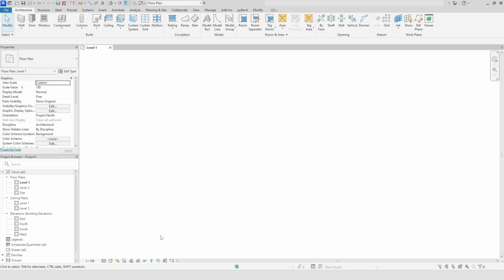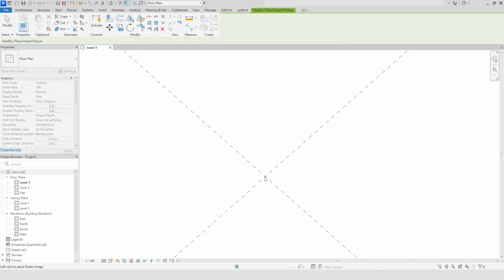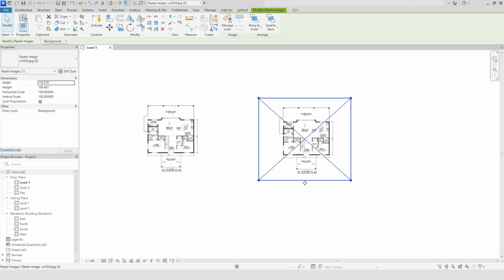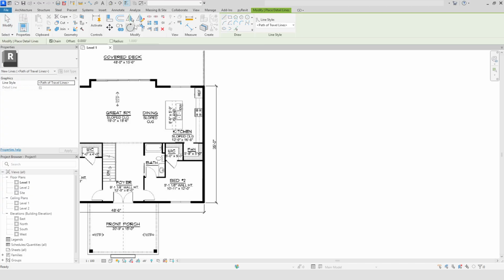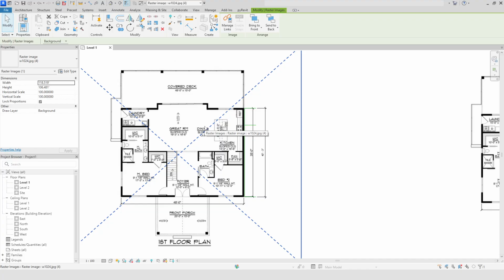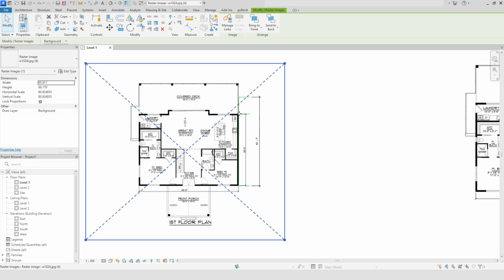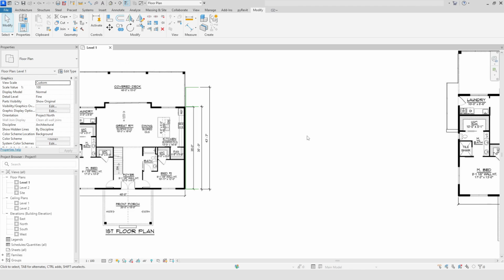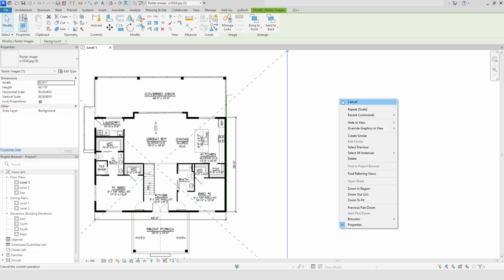How to Import and Correctly Scale an Image in Revit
Hello!  In this video, we’re jumping straight into how to insert and scale an image in Revit so it fits perfectly in your project. No extra steps, no complicated tricks - just a clear, step-by-step method you can follow right now.

We’ll place the image, measure it, and adjust its size using reference lines - so what you see is exactly what you get. Perfect for when you need precise dimensions without guessing.

Try it along with us and see how easy it can be to get your images sized just right. Got questions or a tip of your own? Drop it in the comments we love hearing from you!